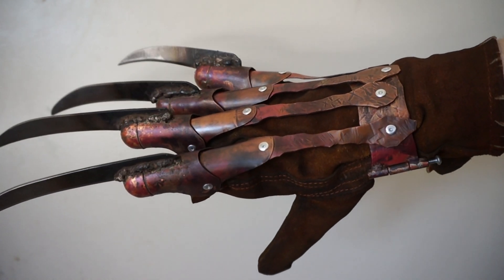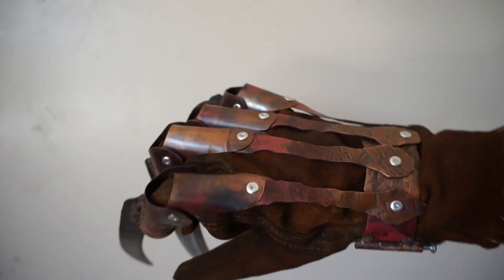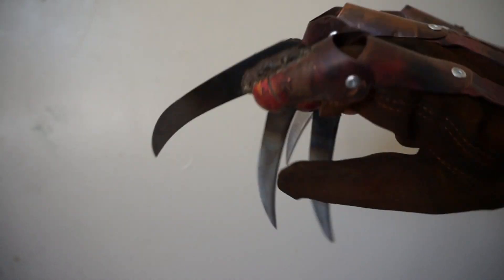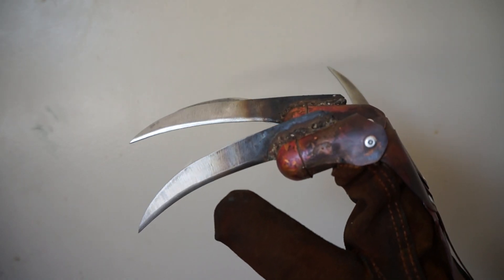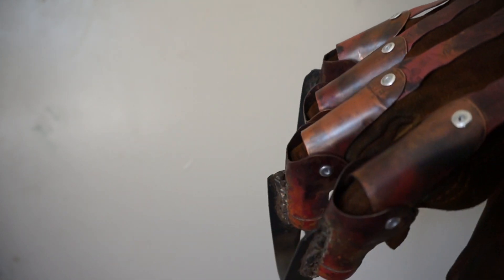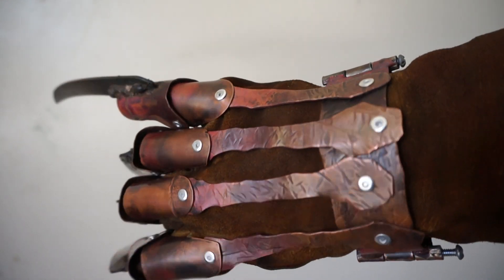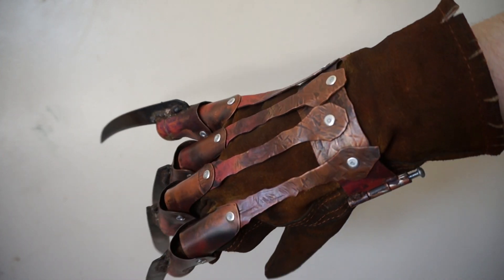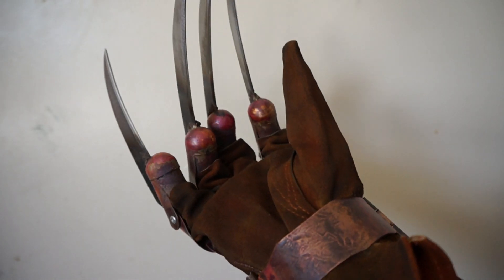New - Repressed Nightmare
My newest Repressed Nightmare glove
Made with Type M and L copper pipe, 1/8 inch steel blades Mig welded on, and a suede Keystone leather glove.

$280+shipping